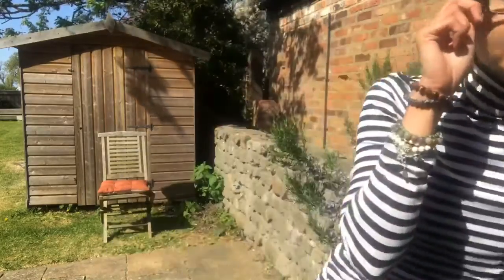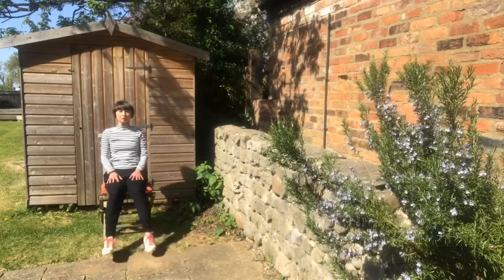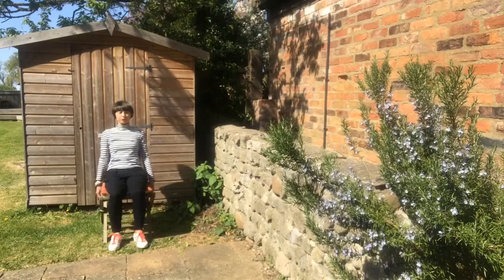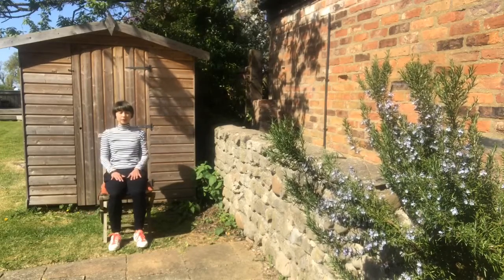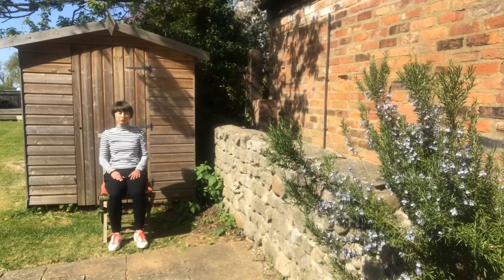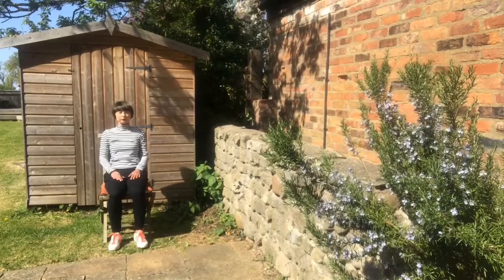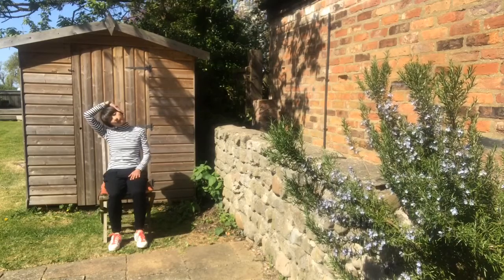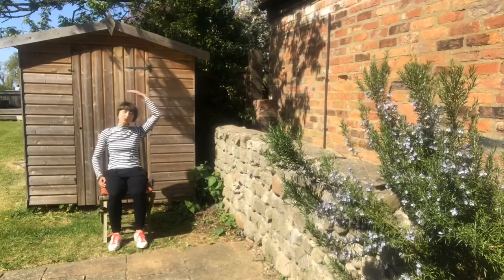Chair Yoga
Sit and stretch as you’re sat at your desk with this gentle body stretch.